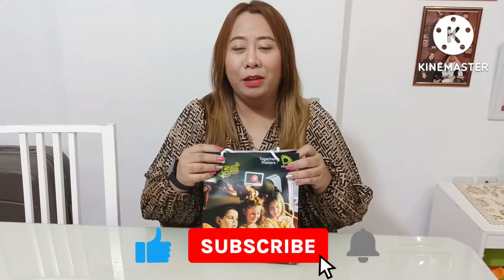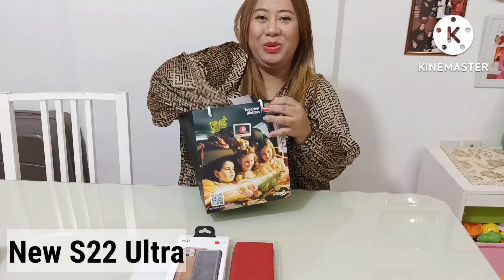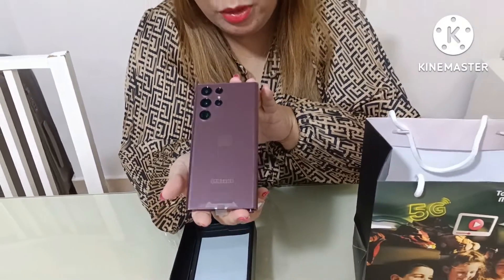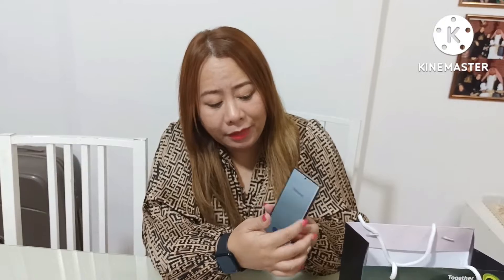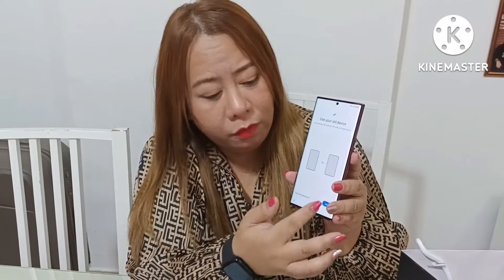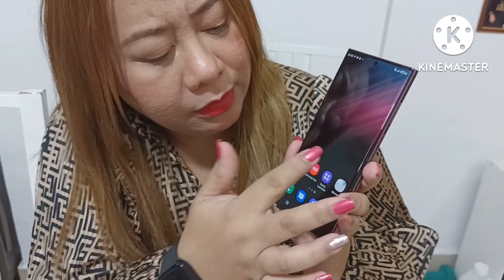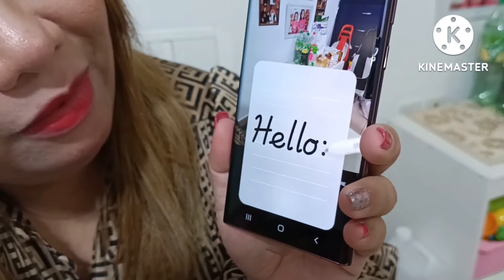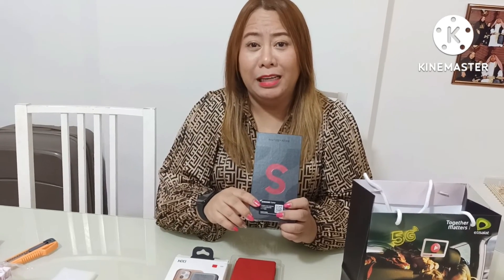Samsung Galaxy S22 Ultra Unboxing & Cellphone Review